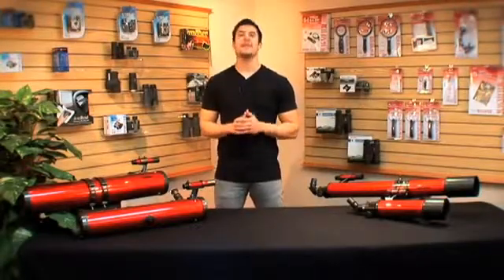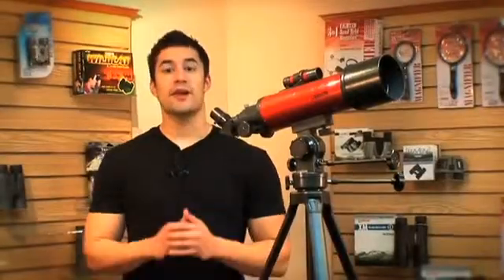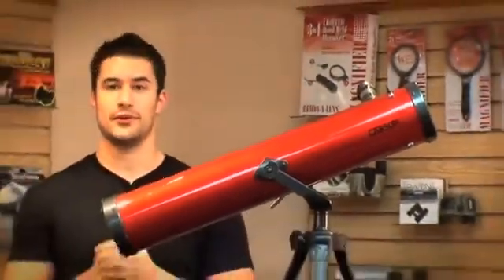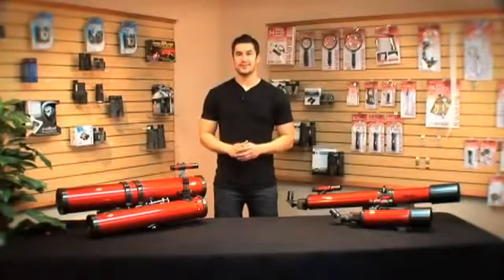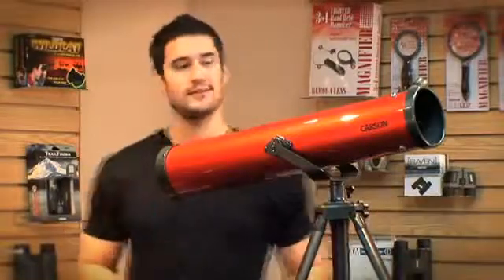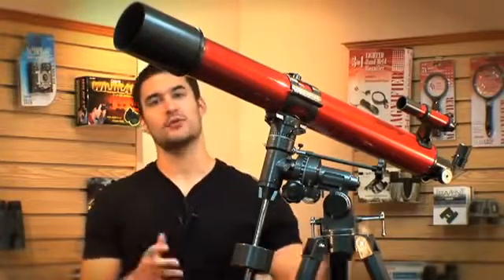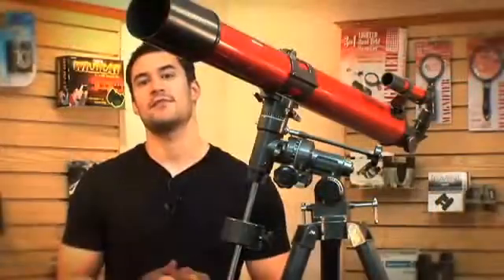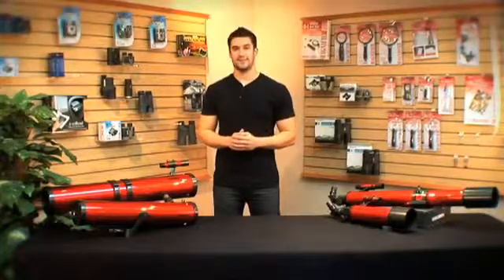How To Choose A Telescope (Carson Red Planet Series)